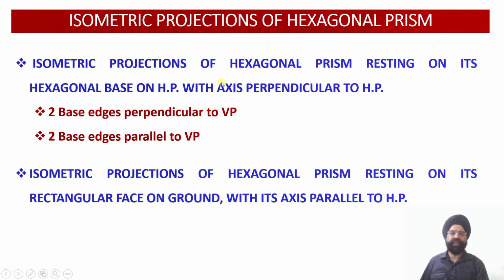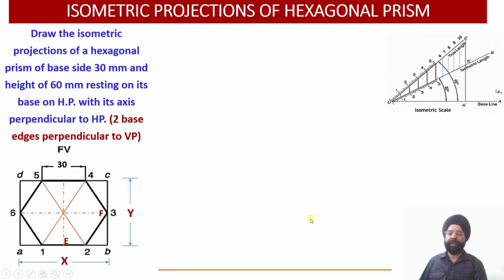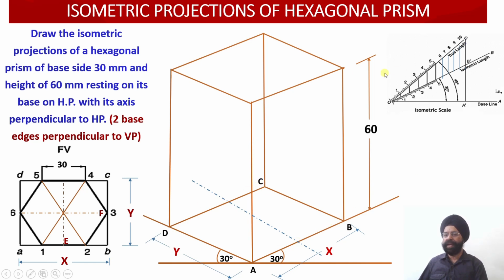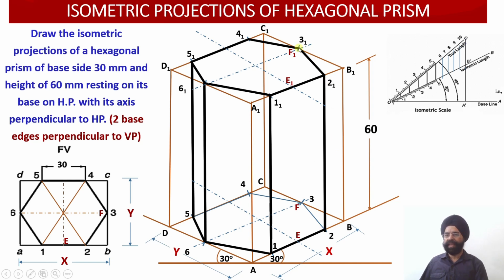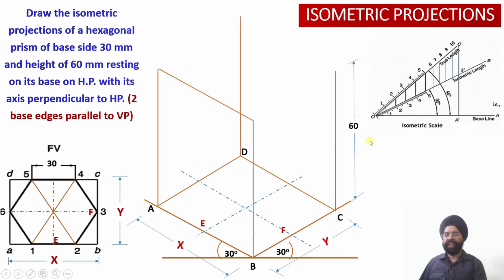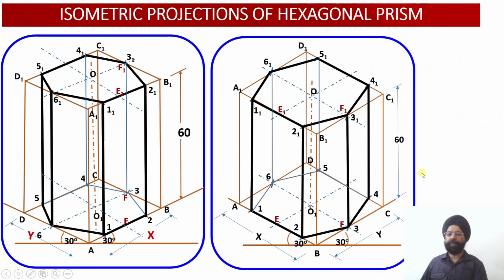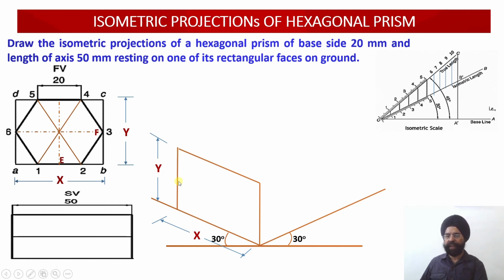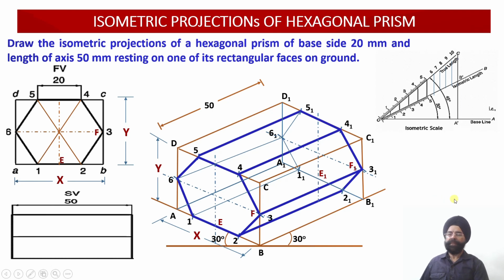Engineering Graphics Lecture 015M Isometric Projections XIII Isometric Projection of Hexagonal Prism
ISOMETRIC PROJECTIONS

ISOMETRIC PROJECTIONS OF HEXAGONAL PRISM

ISOMETRIC PROJECTIONS OF HEXAGONAL PRISM RESTING ON ITS HEXAGONAL BASE ON H.P. WITH AXIS PERPENDICULAR TO H.P.
2 Base edges perpendicular to VP
2 Base edges parallel to VP

ISOMETRIC PROJECTIONS OF HEXAGONAL PRISM RESTING ON ITS RECTANGULAR FACE ON THE GROUND, WITH ITS AXIS PARALLEL TO H.P.

Further, the following problems related to the Isometric Projections have been illustrated in this Lecture:

 Draw the isometric projections of a hexagonal prism of base side 30 mm and height of 60 mm resting on its base on H.P. with its axis perpendicular to HP. (2 base edges perpendicular to VP)

 Draw the isometric projections of a hexagonal prism of base side 30 mm and height of 60 mm resting on its base on H.P. with its axis perpendicular to HP. (2 base edges parallel to VP)

 Draw the isometric projections of a hexagonal prism of base side 20mm and length of axis 50mm resting on one of its rectangular faces on the ground.